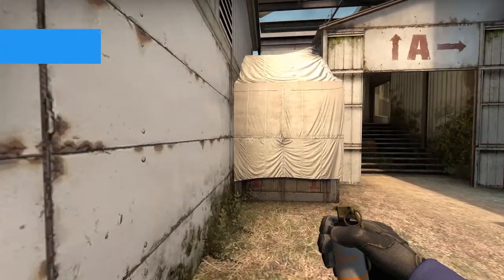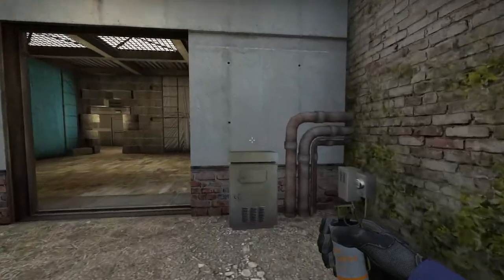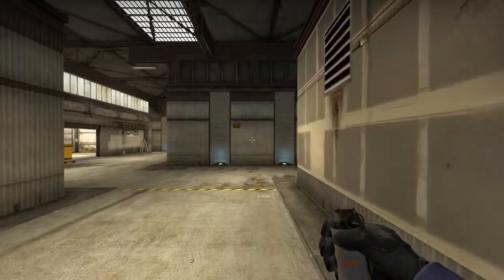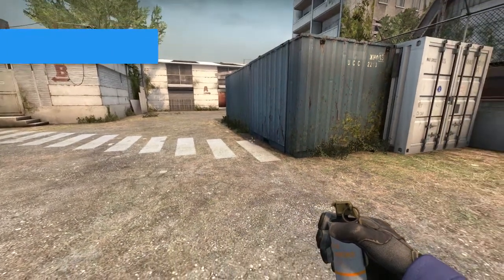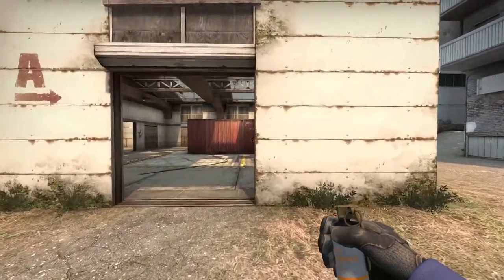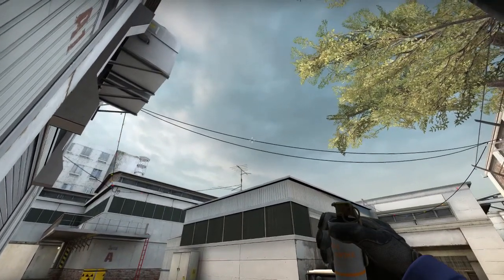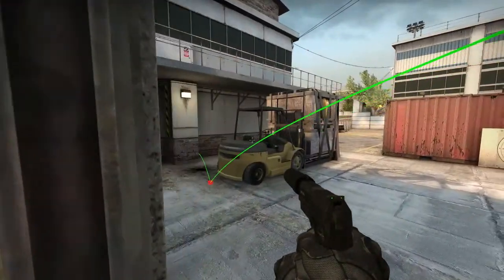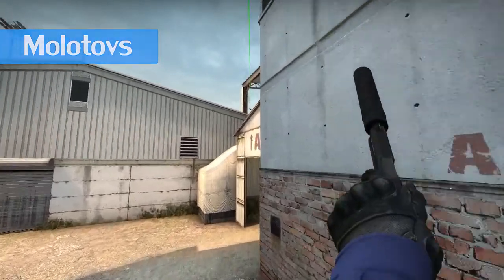CS GO Smokes on Cache (Smoke Spots Tricks/Tutorial)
In this Counter Strike: Global Offensive guide you'll learn all of the smokes on cache as well as Molotov's and flashes, you can also use the annotated timestamps below so you can skip to smoke spot you want to learn!
SKIP TO THE CSGO MIRAGE SMOKE YOU WANT BELOW!!

All Smoke Links:
T Smokes!
Quad From Boost: 0:27
A balcony From A Long 0:49
A Site From A Long 1:03
Forklift From A Long 1:25
Quad from T Spawn 1:40
Forklift from A Main 2:04
B Main from B Halls 2:16
B upper from B Main 2:46
B Hell from B Main 3:00
B Headshot from Toxic 3:05
B Site from Toxic 3:22
Mid Box from T Spawn 3:39
Z from T Spawn 4:27
Right and left side of mid from T Spawn 4:46
Z from T Spawn 2 5:15

CT Smokes!
Garage from Z 5:28
vent from A Car 5:45
Checkers from B Upper 6:03
B Main from B Upper 6:14

Flashes!
A Main from A Site 6:27
Forklift from A Main 6:36
A Main from A Site 6:47
A Main from A Site 6:57
B CT flashes 7:04
Garage to mid 7:20
NBK to A Main 7:30

Molotovs!
A long to vent 7:38
B Site to B Main 7:53
B Site to B Upper 8:03
B Site to Checkers 8:14
Toxic to B Site 8:22